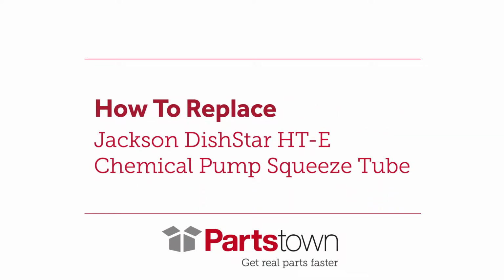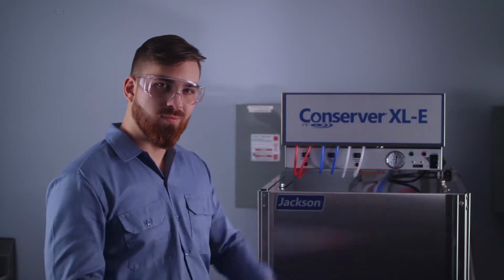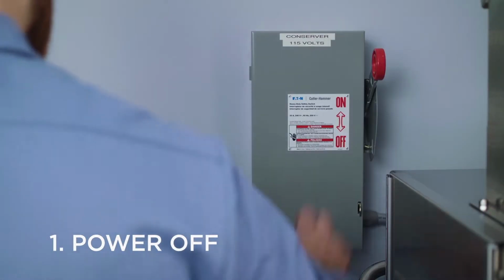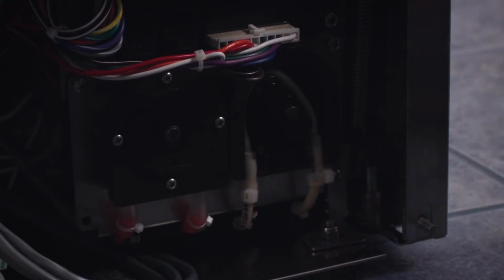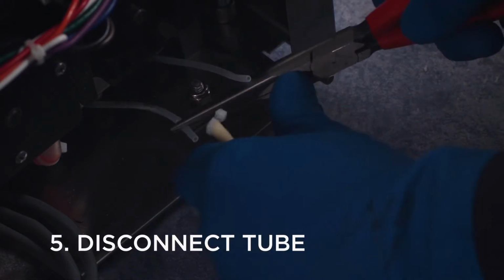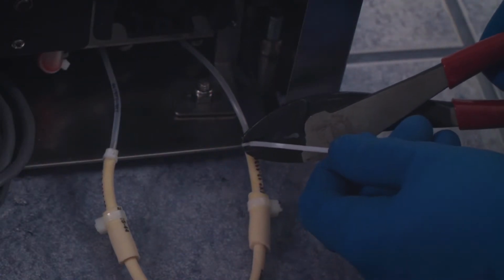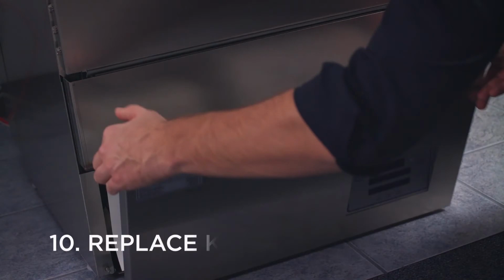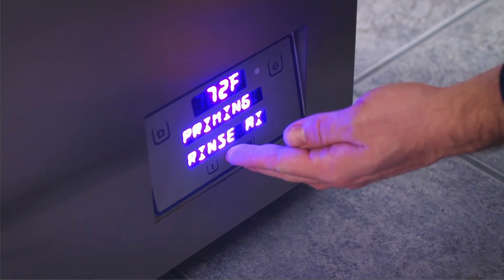How to Replace a Jackson DishStar HT-E Chemical Pump Squeeze Tube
This video shows you the proper instructions for replacing the chemical pump squeeze tube on a Jackson DishStar HT-E Dishwasher. You'll learn which tools are required for the job and all the necessary steps, from disconnecting and reconnecting tubing to sealing lines.

For more help operating and maintaining Jackson dishwashers, check out the full guide on the Parts Town Blog

Parts Town has real OEM Jackson parts to help maintain and repair your dishwasher. With the most in-stock parts on the planet, you can get what you need when you need it. If you need new parts for a specific Jackson unit, visit us today

The information provided may vary based on manufacturer specifications, equipment model and operating conditions. Always consult the OEM manual and authorized service technicians before operating, cleaning or troubleshooting commercial kitchen equipment. Always make sure units are properly powered down as needed and jewelry is removed.